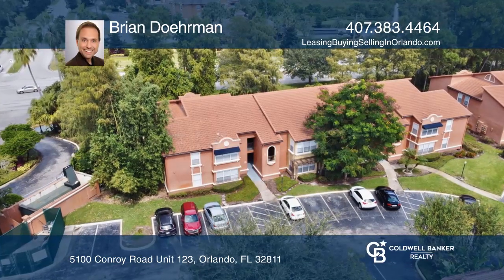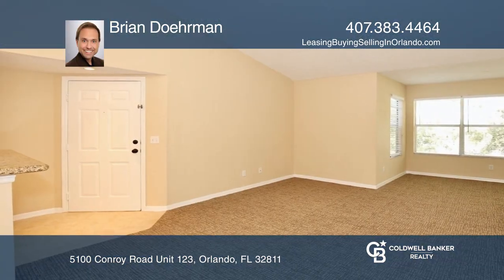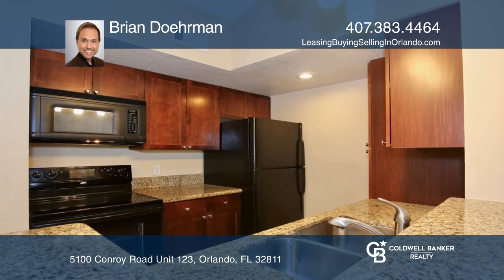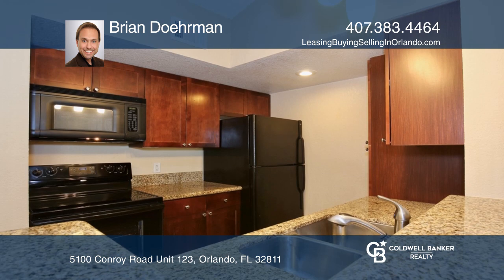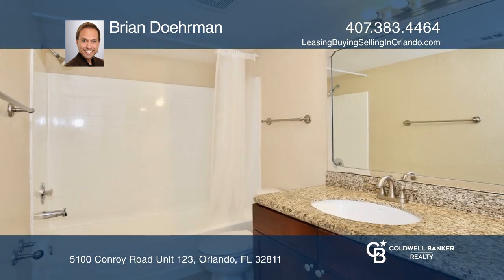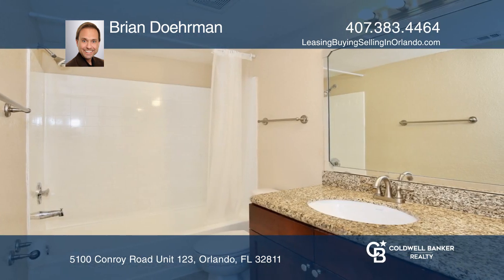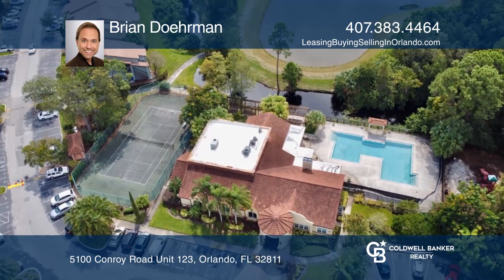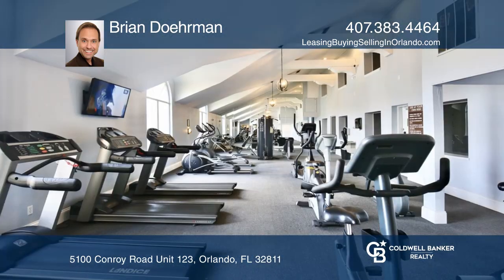5100 Conroy Road Unit 123 Orlando, FL | ColdwellBankerHomes.com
5100 Conroy Road Unit 123, Orlando, FL

This is it, welcome home to resort-style living! This updated one bedroom, one bathroom condo is waiting for you. The large open living area has an open concept with the upgraded kitchen including granite counters. There is brand new carpeting throughout and freshly painted rooms throughout, as well